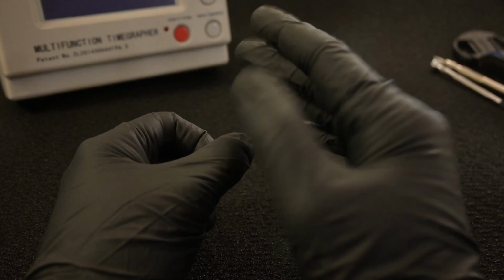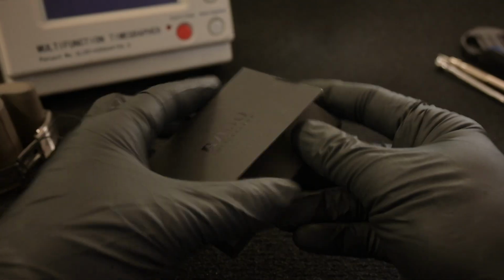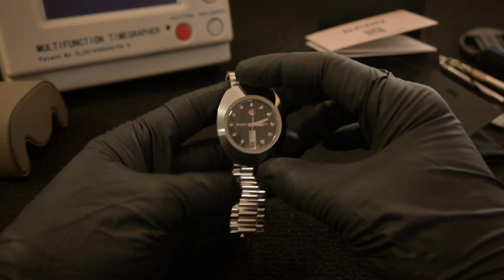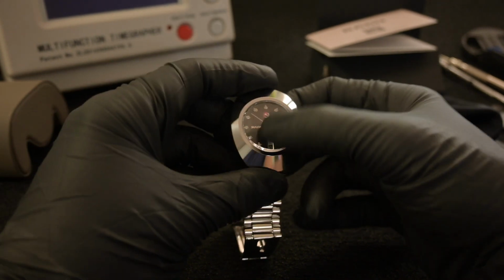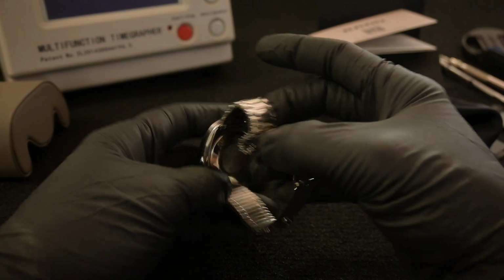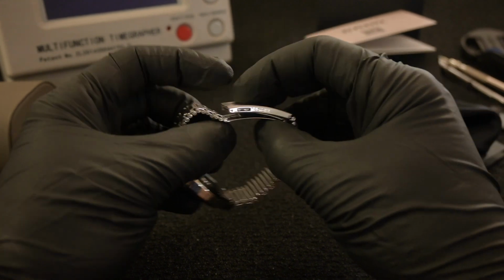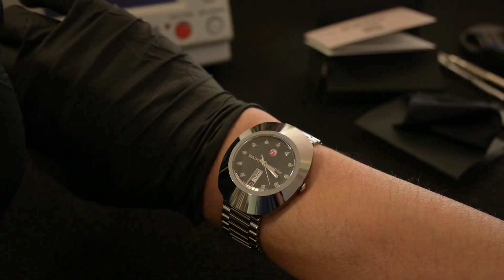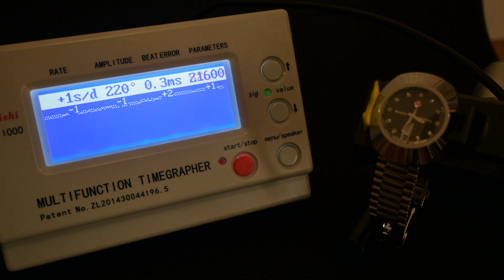Love it or Hate it. "The Original" Rado Diastar Review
Here's a quick review of the current Rado Diastar automatic watch.  I like it, but I'm not normal.

Tell me what watches you have in your watch collection and which watches you'd like to see. Maybe I can help you make a decision on your next wristwatch.